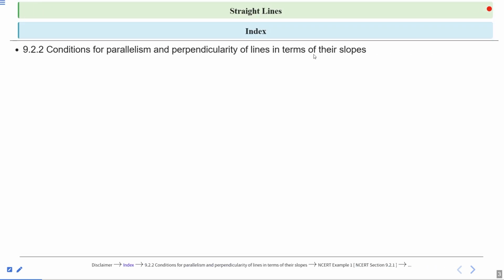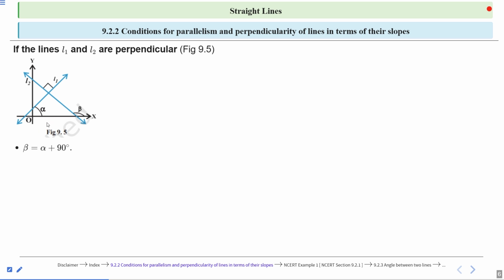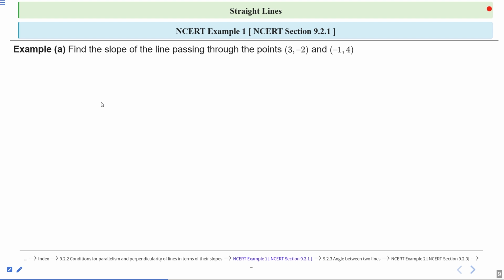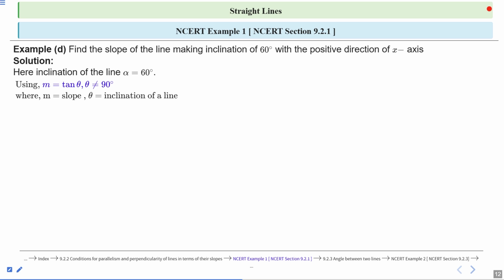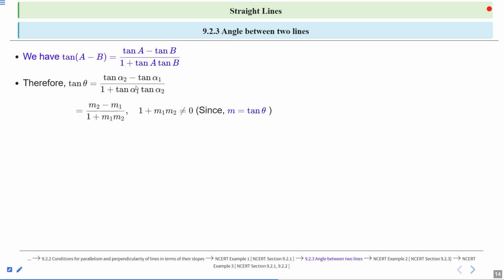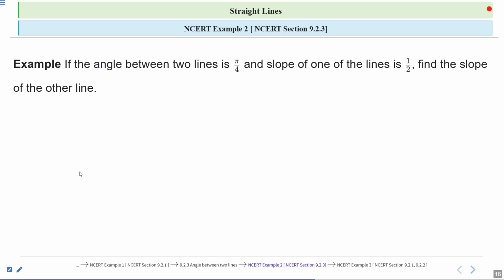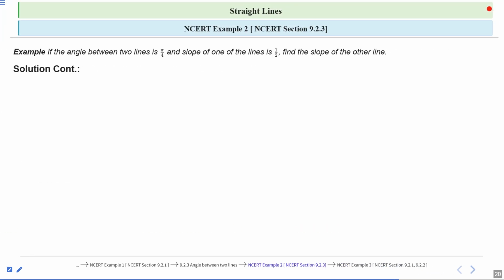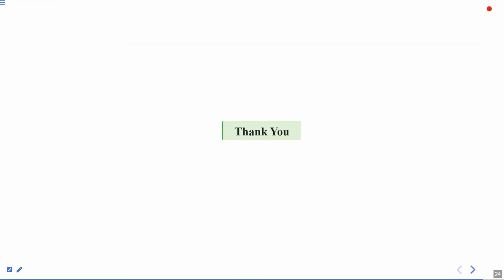Straight Lines Theory Part 2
Subject: Mathematics
Programme Name: Straight Lines
Course Name: Engineering

In this video we have discussed NCERT class 11-th: NCERT:  Straight lines: Exerccise: 9.1

📡 Key Features:
Syllabus-based Content